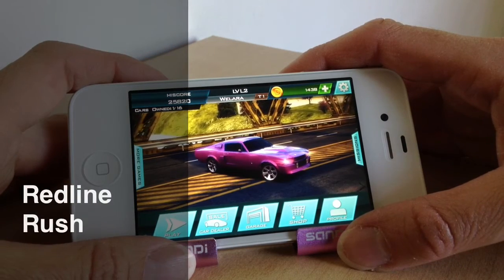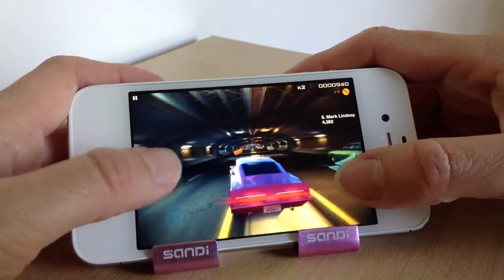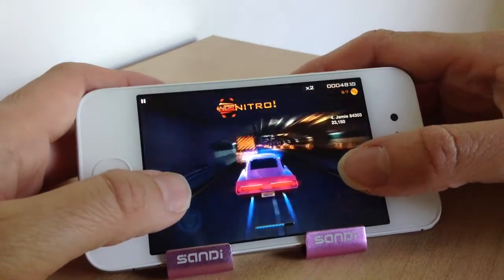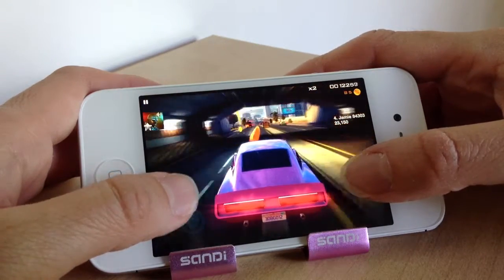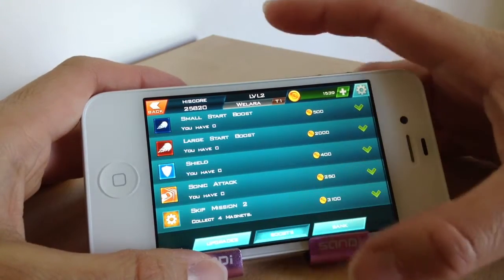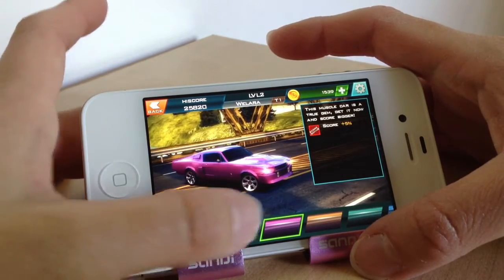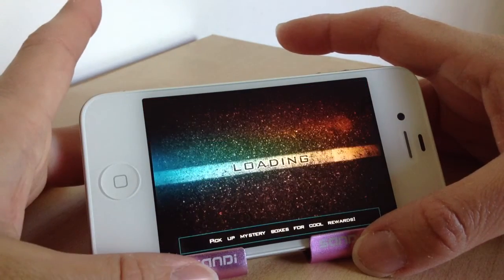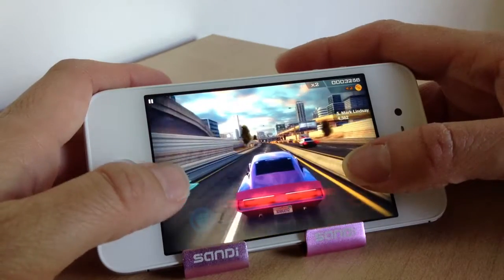Redline Rush for iPhone.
Redline Rush a great endless racer. (Yeah I know I said 'runner' in the video.:D)

Vine - Jane Jones/J4neJones
Viddy - J4neJones